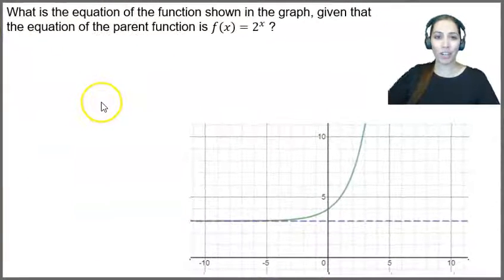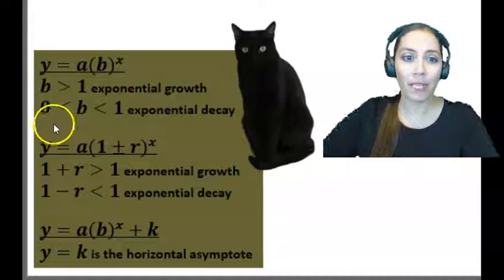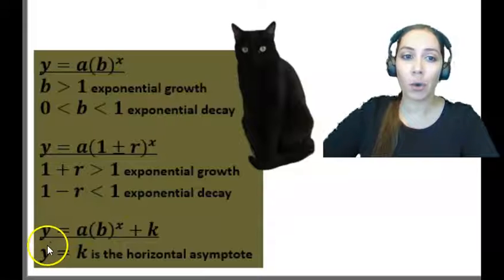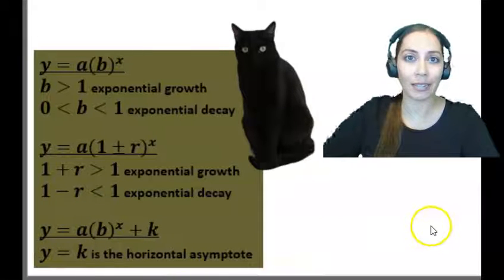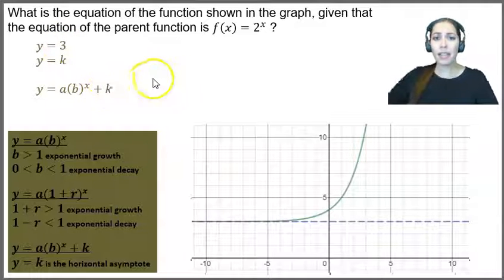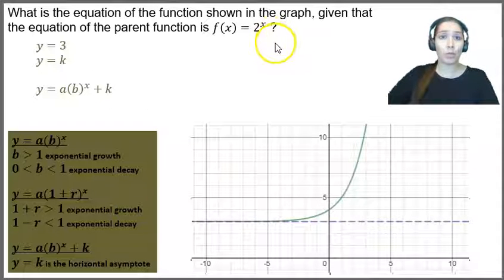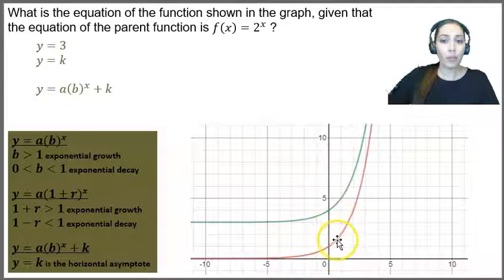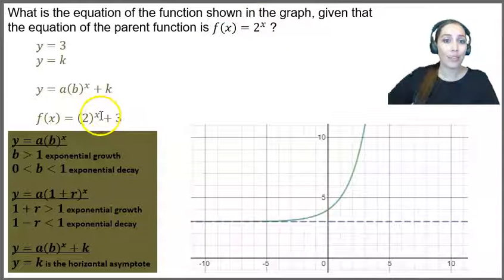Graph Exponential Functions 4